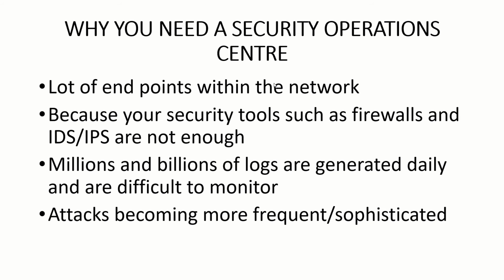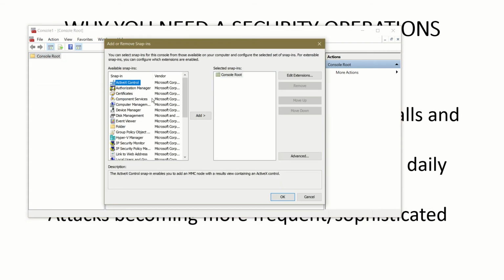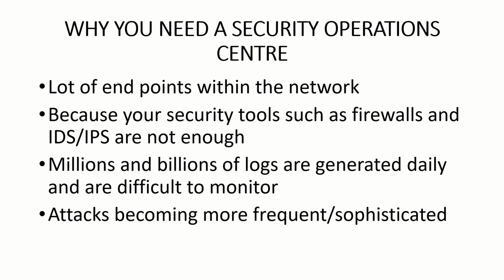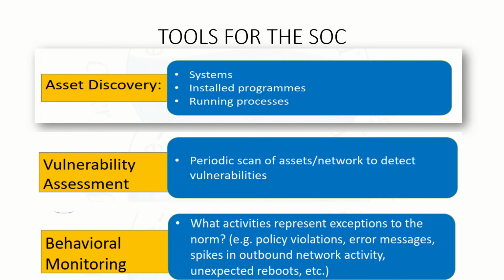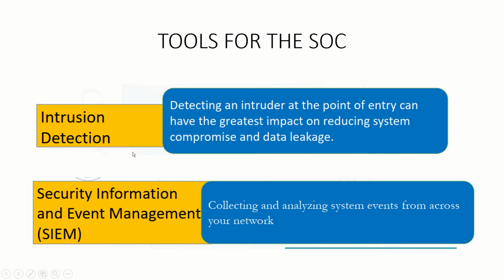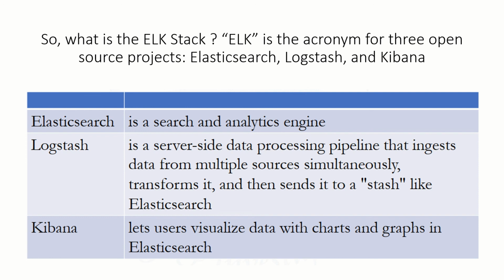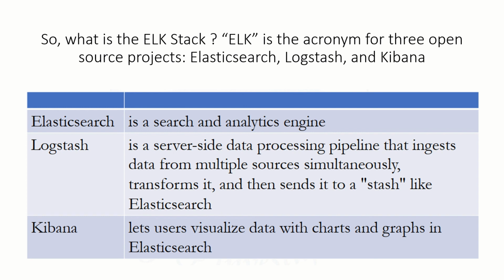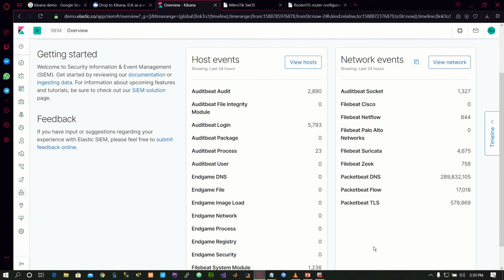Security Operating Centre SOC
Why you need a security operating centre on your network.